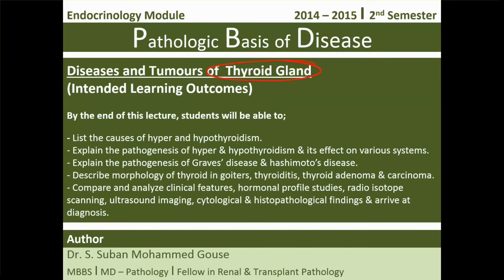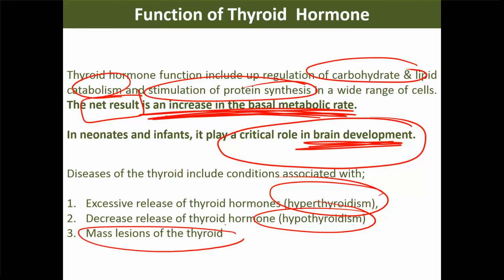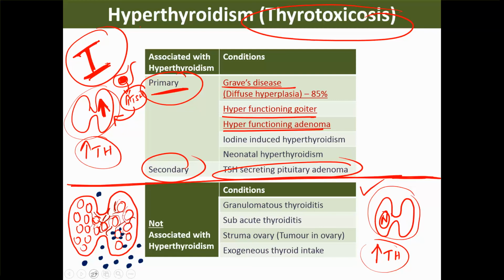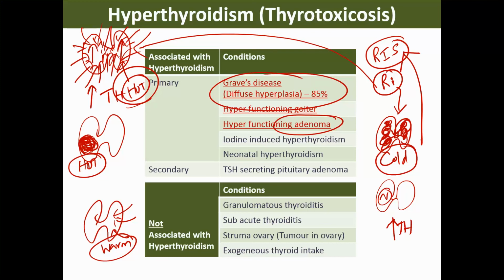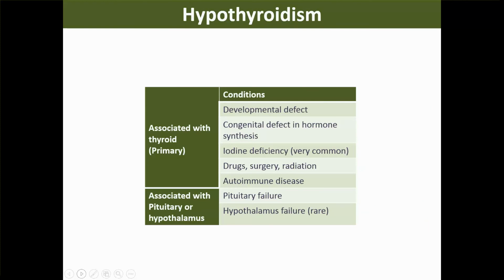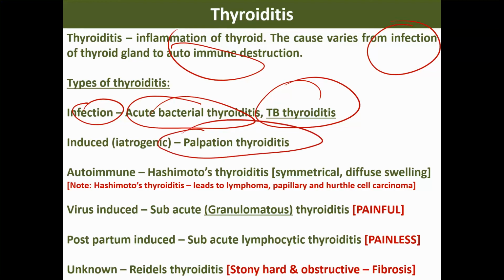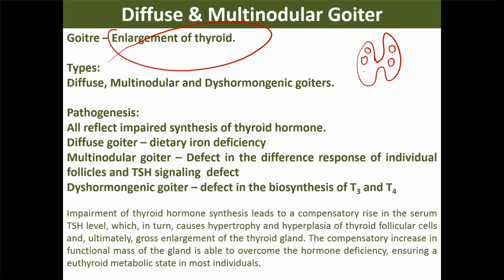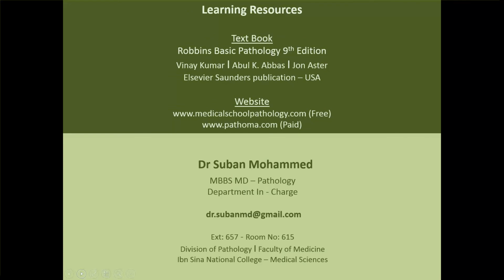Thyroid Gland Pathology | ISNC